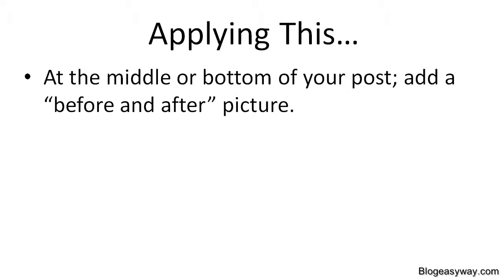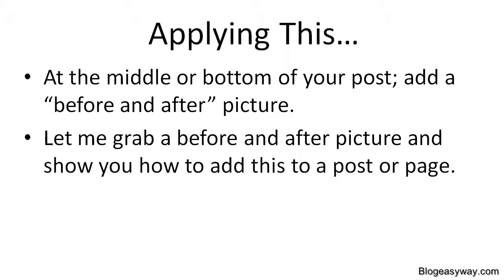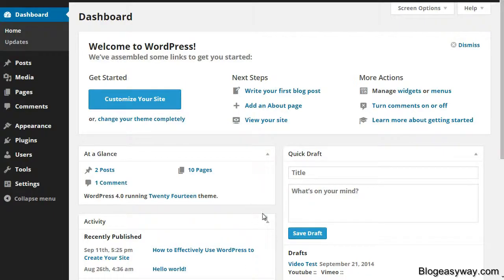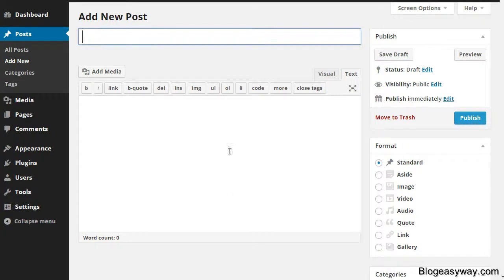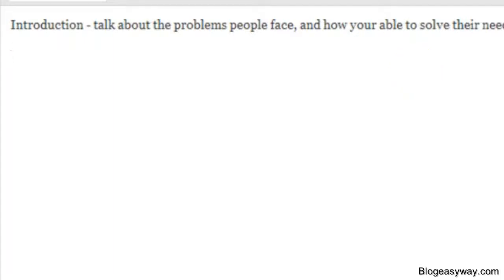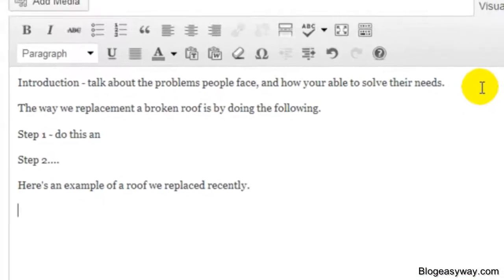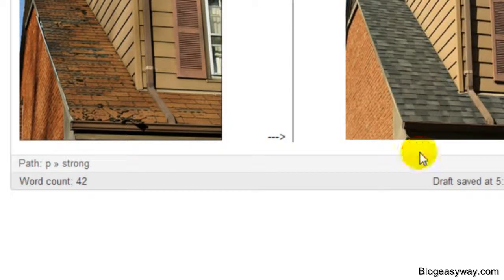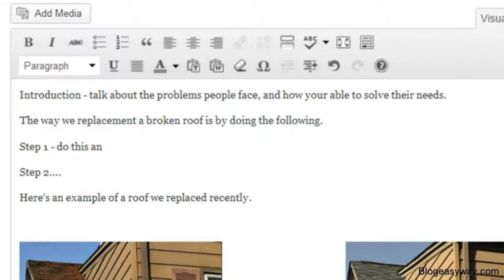Simple Before and After Picture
Wordpress Before and After Picture